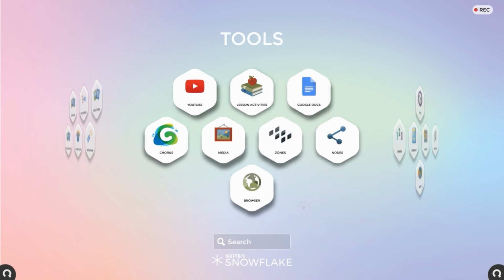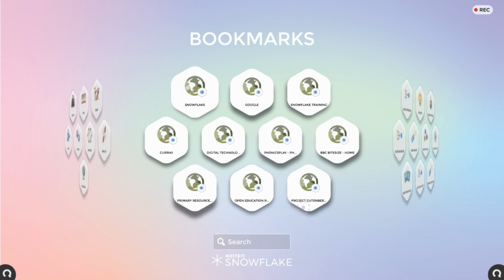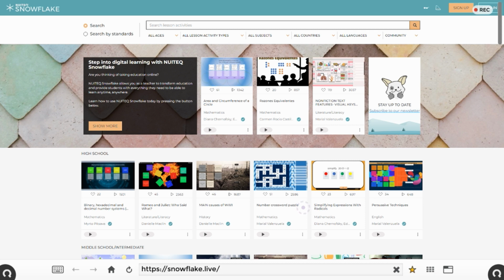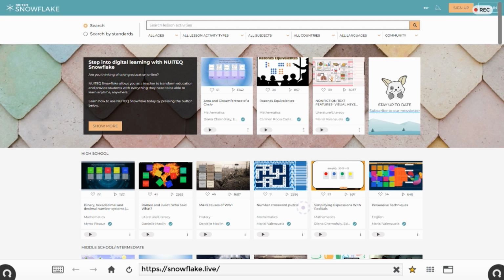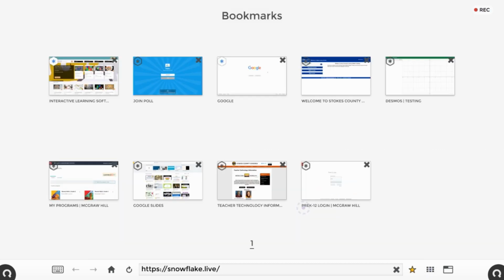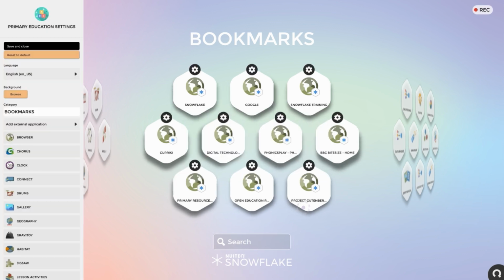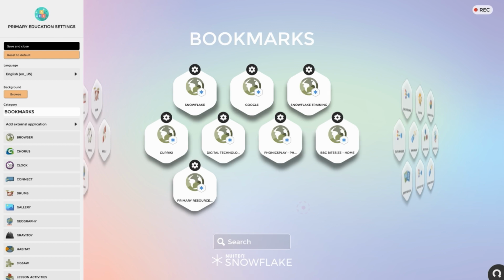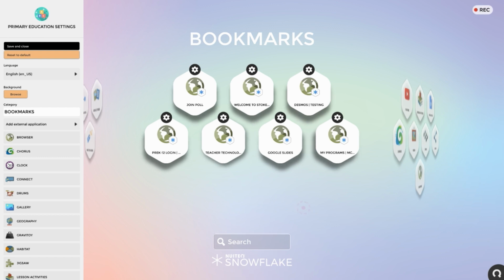Bookmarking Browsers in Snowflake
Instructions for SCSS teachers on how to bookmark websites in Snowflake.